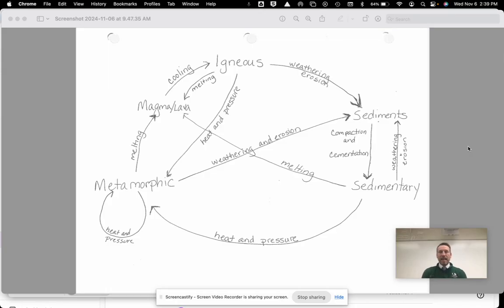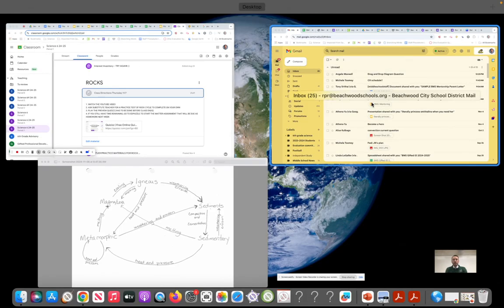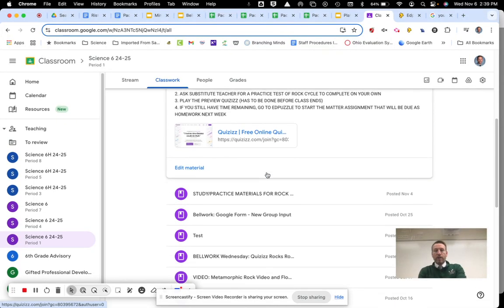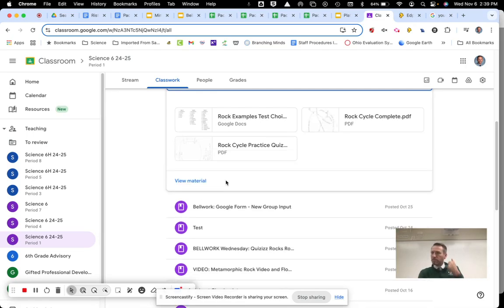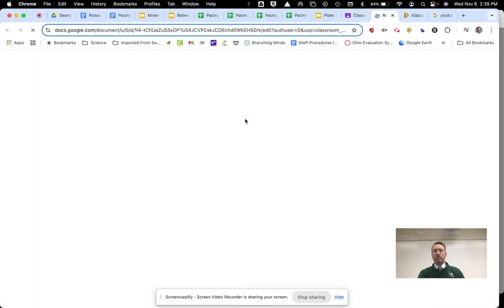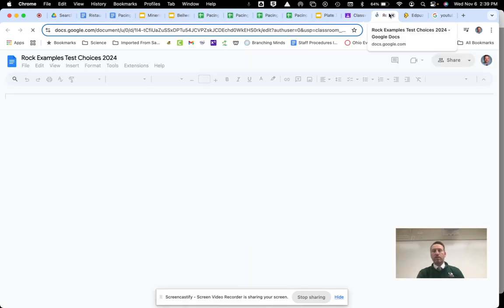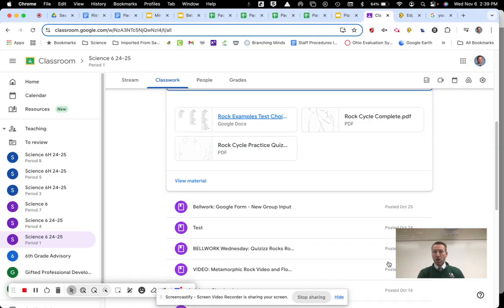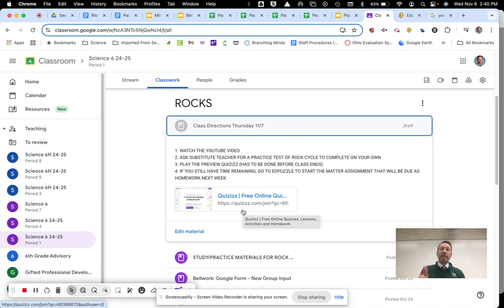Sci 6 Class Directions Thursday, 11/7/2024